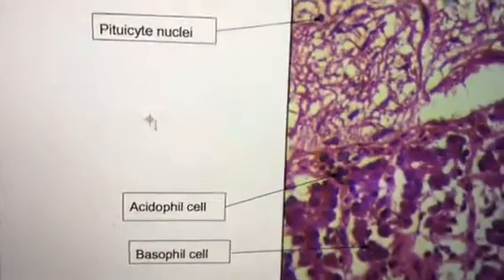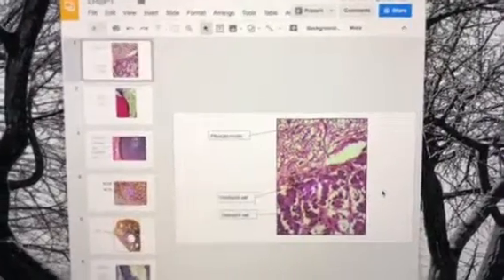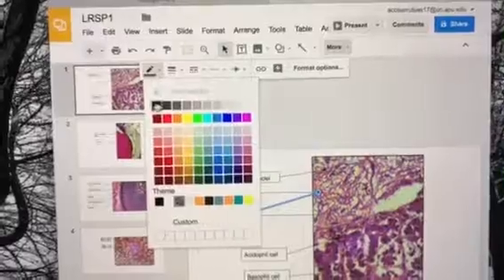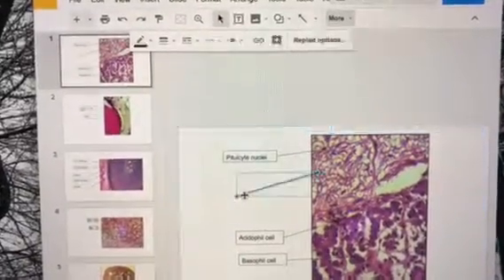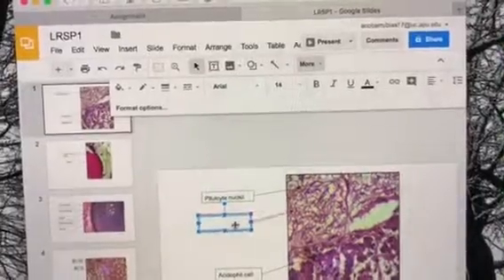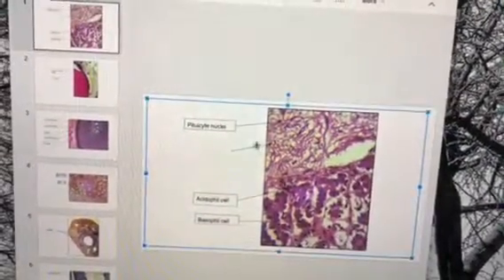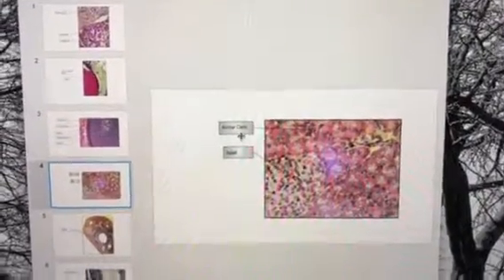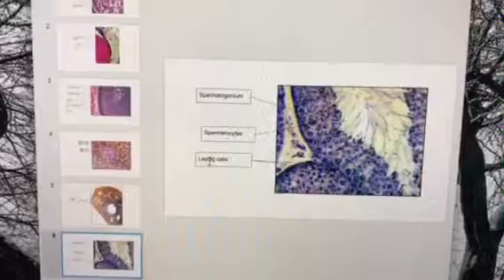Week One Label Tutorial